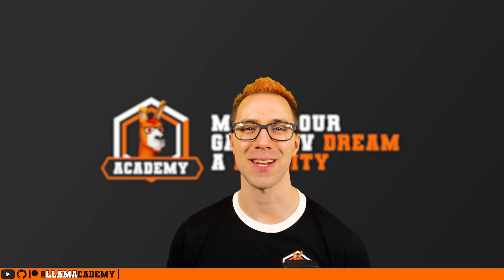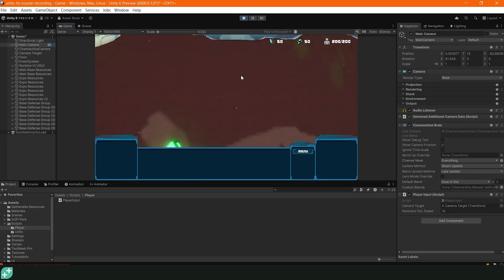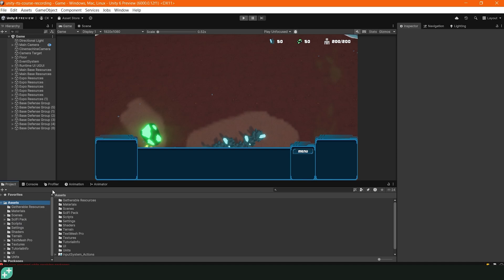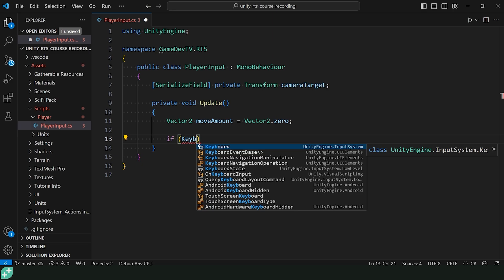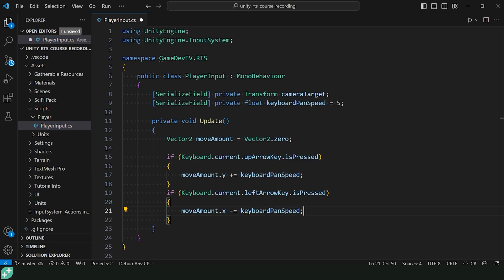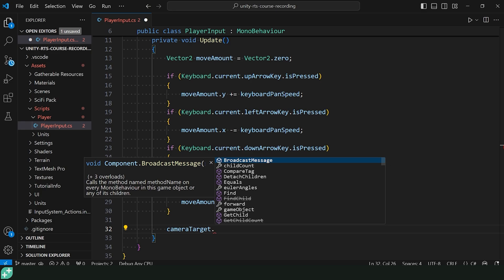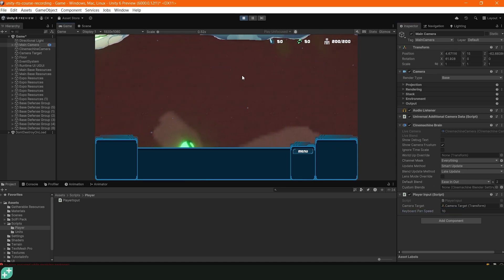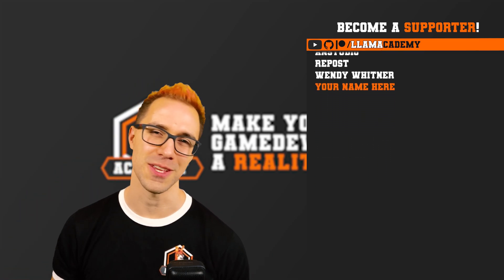RTS Keyboard Camera Movement with Cinemachine 3 | Unity Tutorial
In this tutorial you'll learn how to control your camera's movement with the new input system & Cinemachine 3. If you've been using Cinemachine 2 you'll find some major changes in how you interact with Cinemachine.

📚 This is a direct lecture from my new Real Time Strategy course, which you can buy

Chapters:
00:00 Intro / News
01:09 Top Down Camera Movement with Cinemachine 3 (RTS Course Lecture)
08:55 Closing Thoughts & Support LlamAcademy